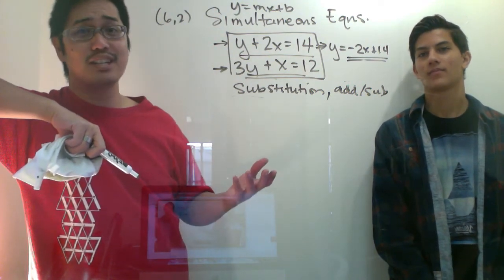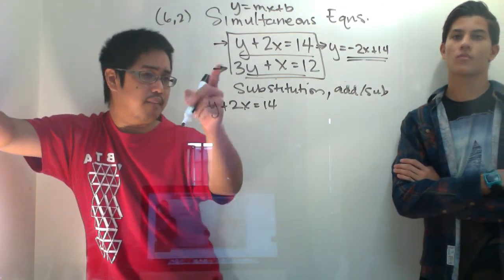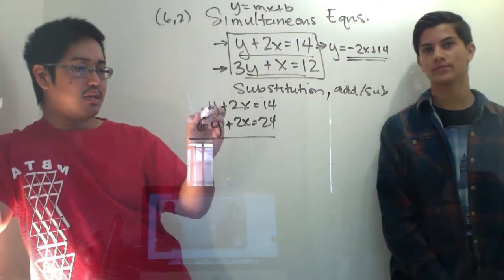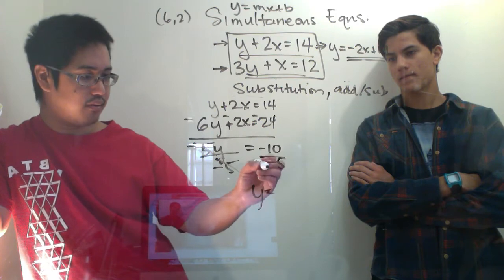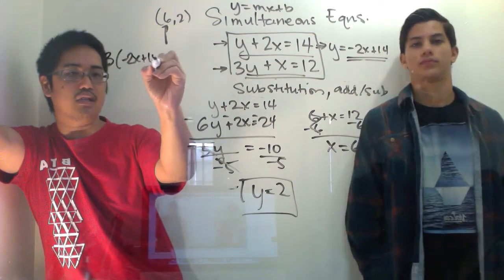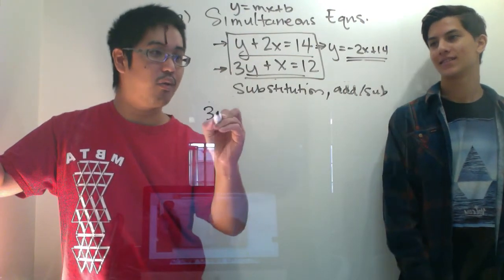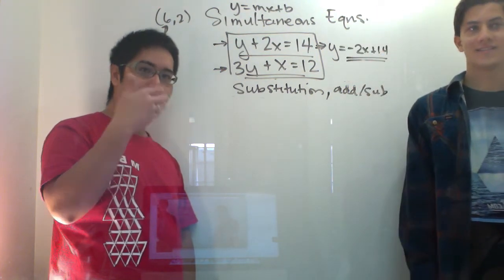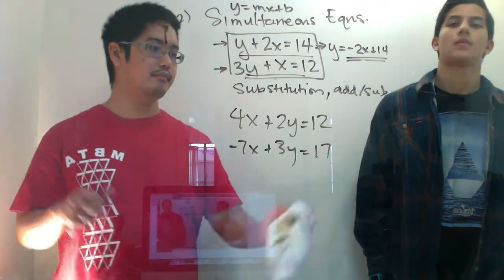SDG Algebra 1A Misc Lines 6 20141205